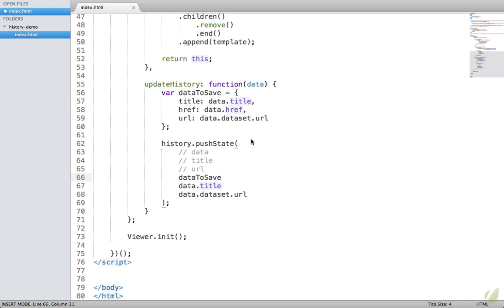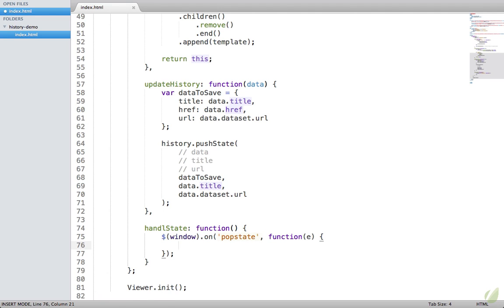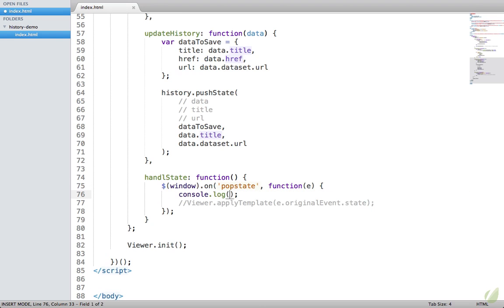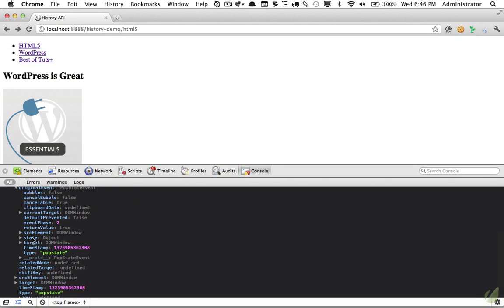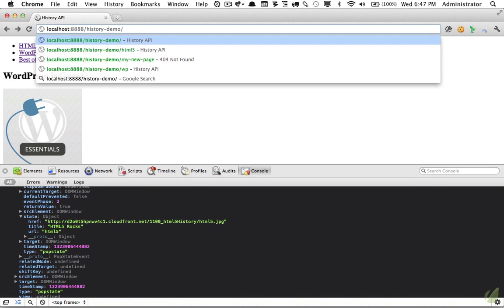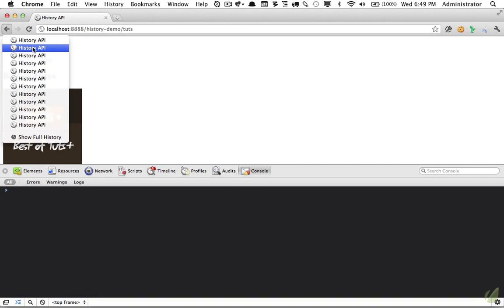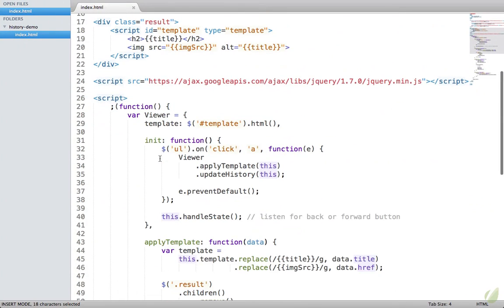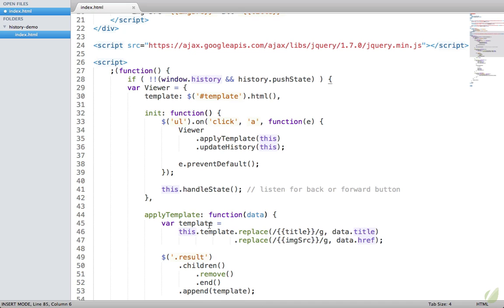23 History Project 2